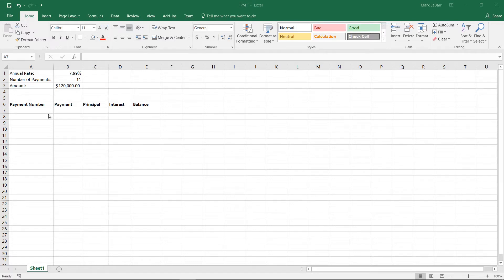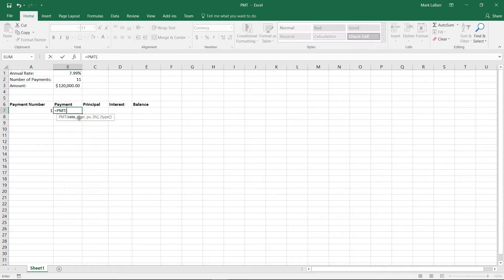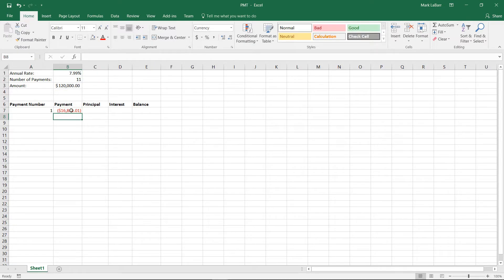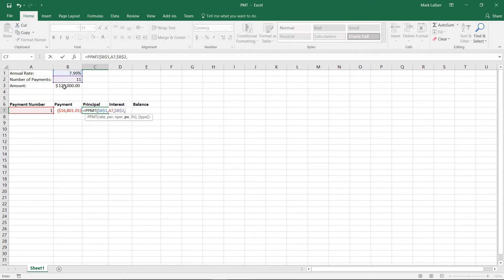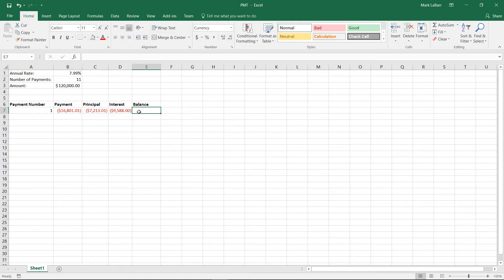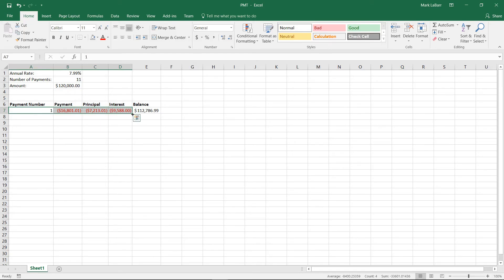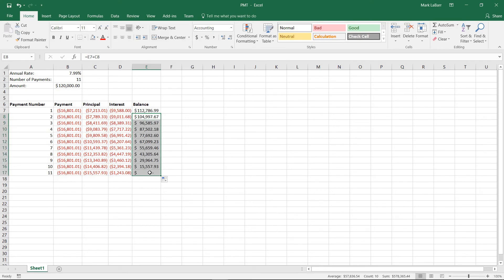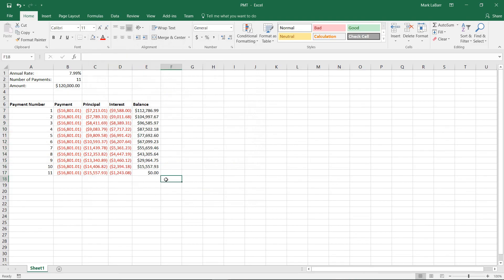How to Build an Amortization Table in Excel 2016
In this HowTech written tutorial, we’re going to show you how to create an amortization schedule in Excel 2016.

To get started, you will need a rate, a number of payments, and the amount. Use the PMT() function with arguments in the respective order above for the Payment column. For each of the cells, you will need to use hit F4 with the cursor in each of the cell references when typing or selecting them as arguments for the formula. Type the number 1 in the Payment Number column as well.

For the Principal amount, use PPMT(). For the second argument (per) in PPMT, use the Payment Number cell and do not hit F4. We will not want this argument anchored.

For Interest, use IPMT().

Finally, for the Balance, subtract the Principal from the Amount. Neither argument needs to be anchored.

Select the first four columns excluding the Balance. Click and drag the bottom right-hand corner and autofill it down to however many payments are necessary.

In the second cell under the first Balance cell, subtract the Principal of the second Balance column from the first Balance cell. Neither of these cells should be anchored with F4.

Autofill the second Balance cell down.

The last cell will appear oddly (a zero value in accounting). To remedy this, right-click it and click Formal Cell.

Under Number, choose Currency instead of Accounting.